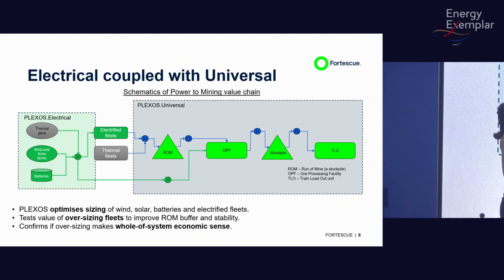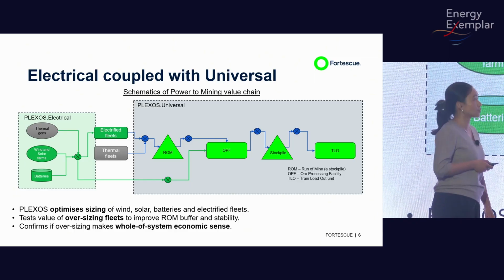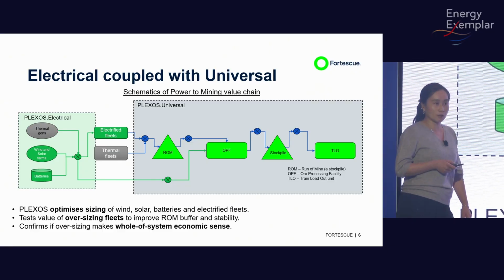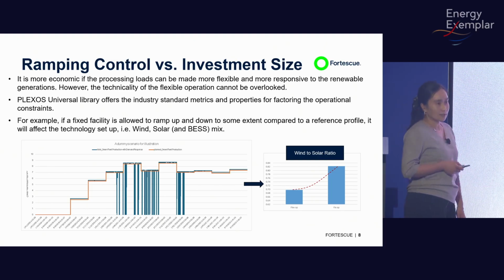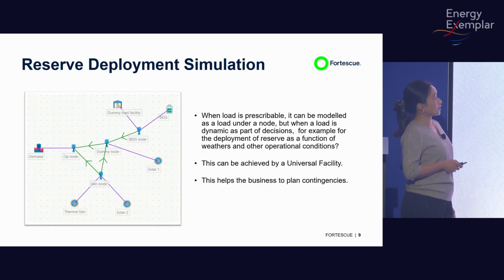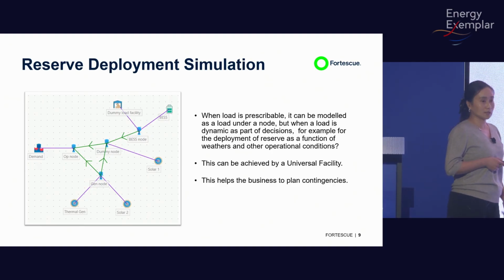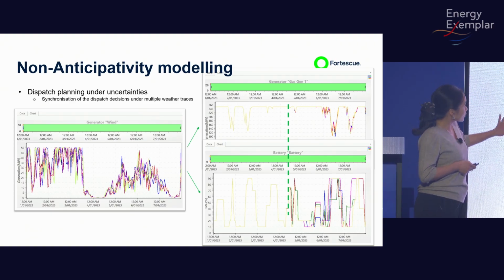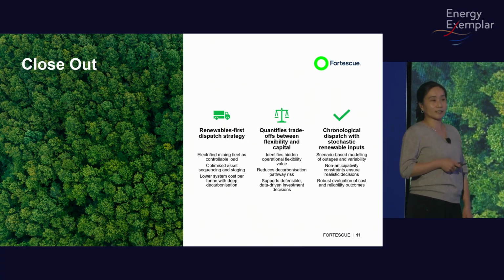PLEXOS supporting Fortescue for Planning and Operations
🎤 Xcelerate Sydney 2026 – Fortescue

LT planning for Project development, LT planning for deep decarb and ST operations under high renewables.